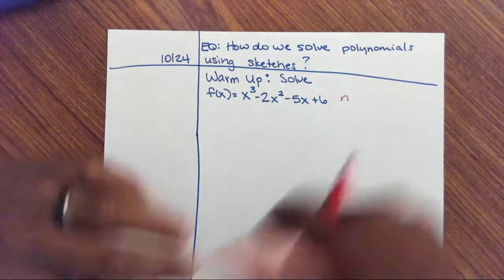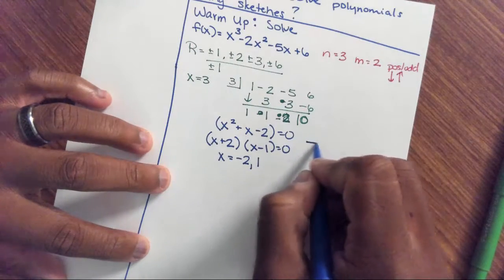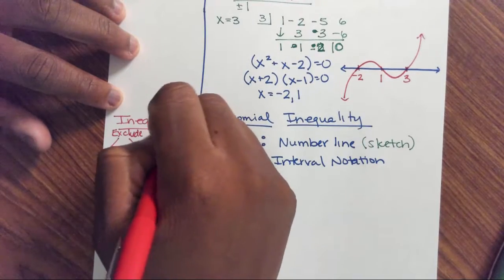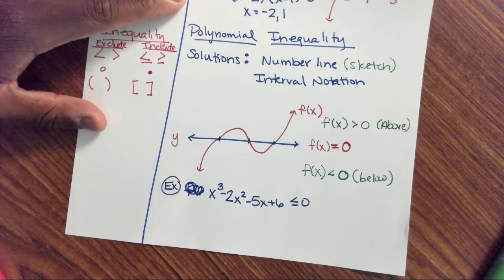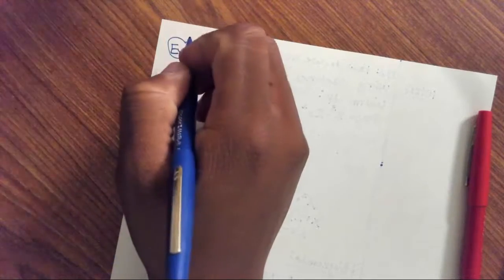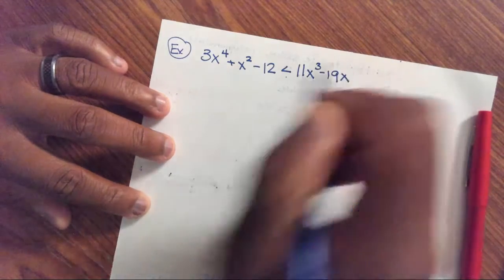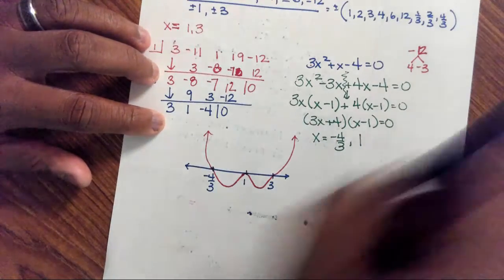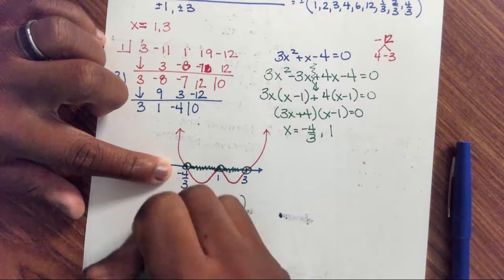Solve Polynomial Inequalities through Sketches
Polynomial inequality notes